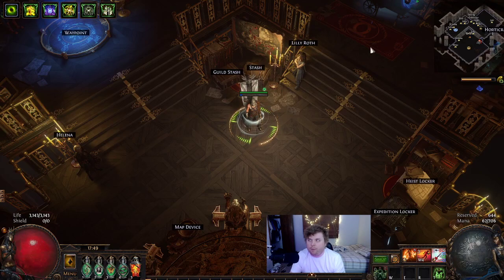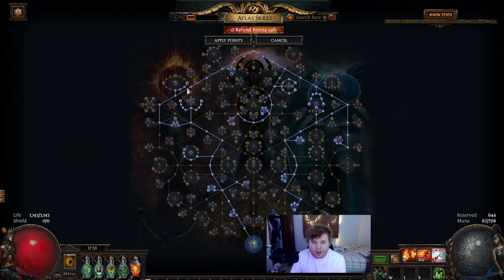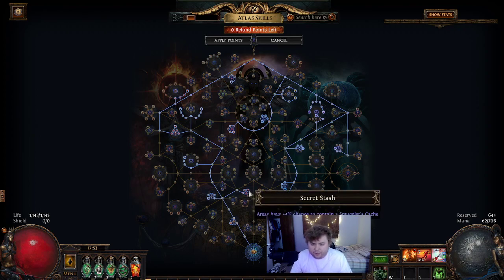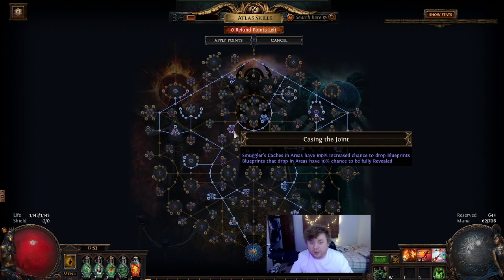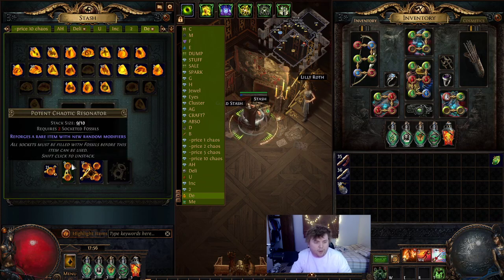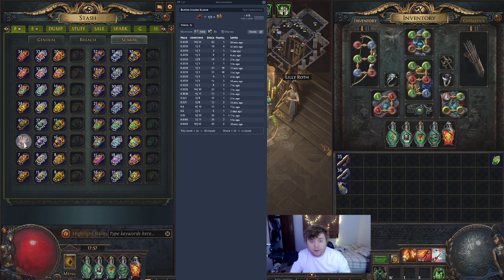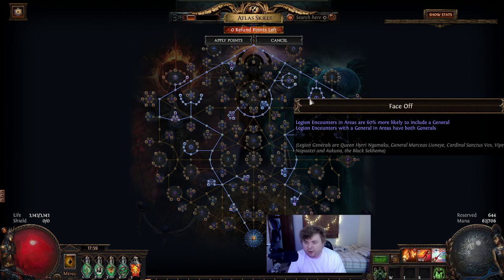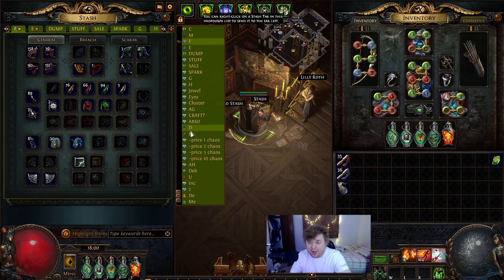UNDERVALUED CURRENCY FARMING STRATS - Path of Exile 3.17 - Mapping/Passives for Exalts and Fun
Going over my Alternative currency farming methods for Path of Exile 3.17 Siege of the Atlas - Archnemesis League. Including atlas passive setup for delirium, heist, harbingers, legion to bring in tons of currency and exalts. Hope this helps someone.